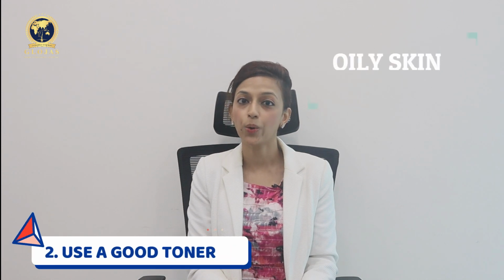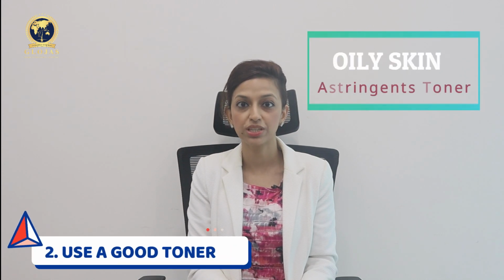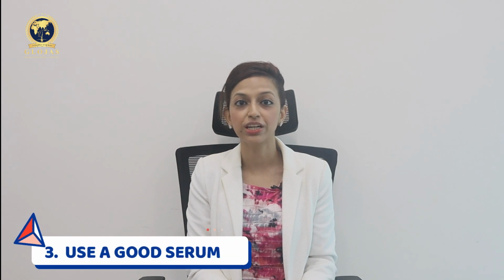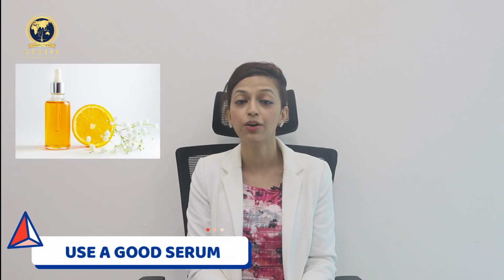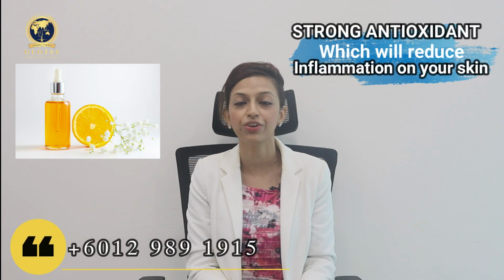Unlock Radiant Skin: Daily Skincare Regimen with Dr. Shreen | Glojas Aesthetic Clinic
Dive into the world of skincare excellence with Dr. Shreen at Glojas Aesthetic Clinic! Join us as we unveil the secrets to achieving glowing, healthy skin every day. Discover expert tips, product recommendations, and personalized routines tailored to your skin type and concerns. Don't miss out on this exclusive journey to unlocking your skin's full potential.

If you are looking for best body contouring in Malaysia we will be happy to serve you.

✅ Best Aesthetic Clinic In Malaysia With Over 26 Years Of Experience
✅ 100,000+ Successful Cases
✅ Recognized as the Best SME Clinic in Malaysia for Hair Transplant & Aesthetic Treatments

This is Glojas Clinic & our channel is a destination for those looking for Hair Transplant and Aesthetic treatments. We make videos to showcase our hair transplant and aesthetic results on the web through YouTube.

PRODUCTION CREDITS
 All videos are captured, edited and uploaded by the team Glojas